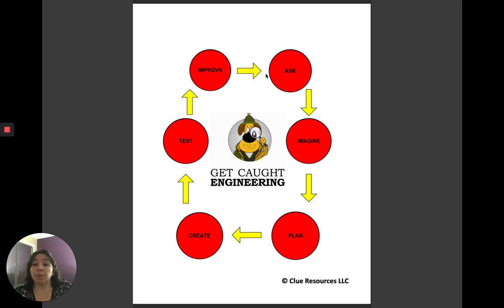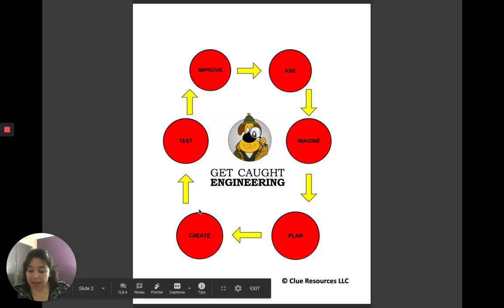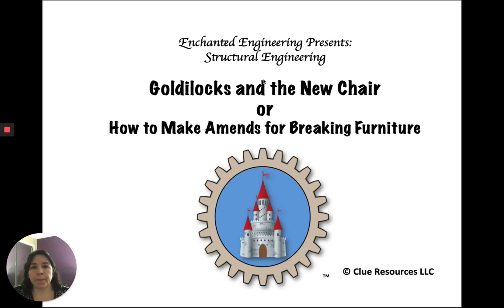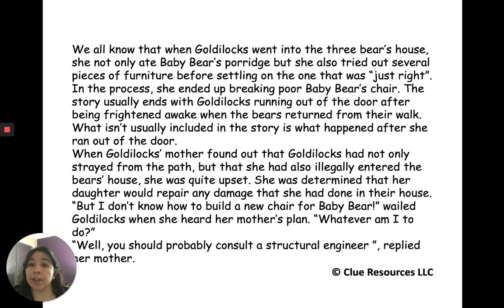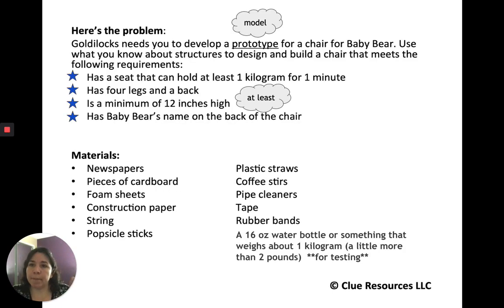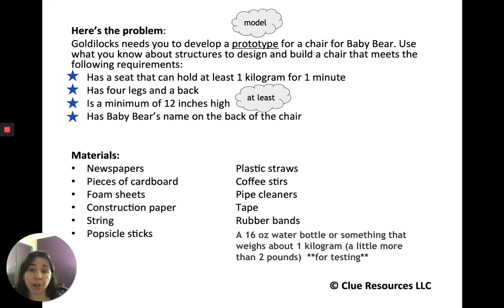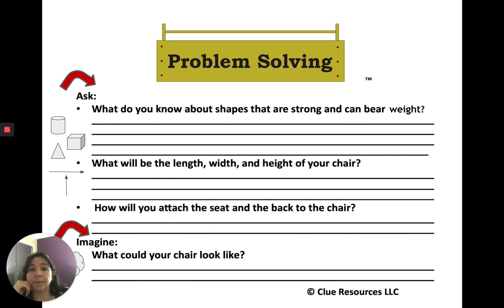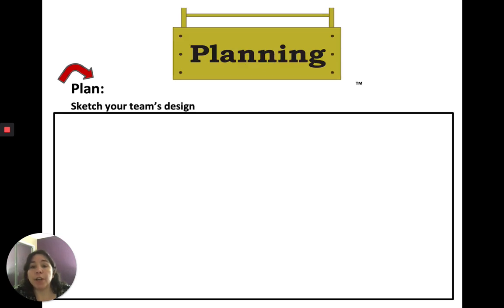Goldilocks Engineering Challenge - Intro